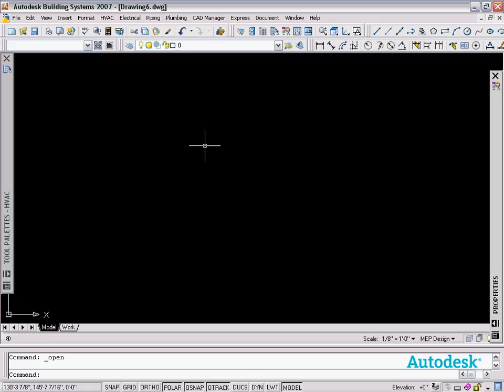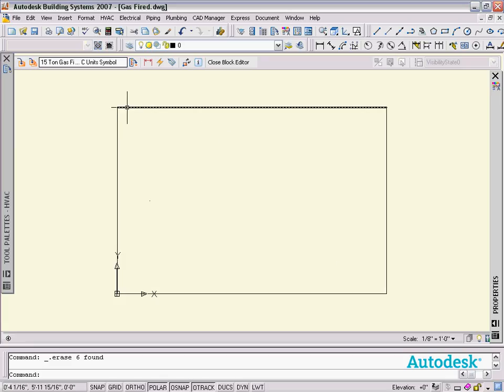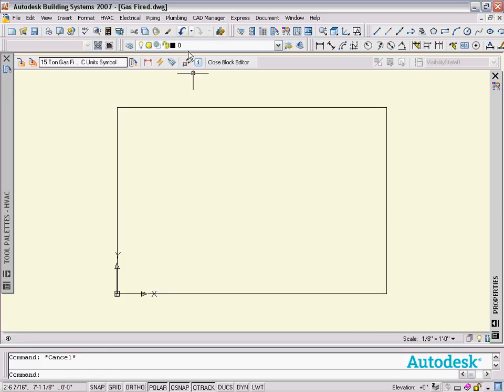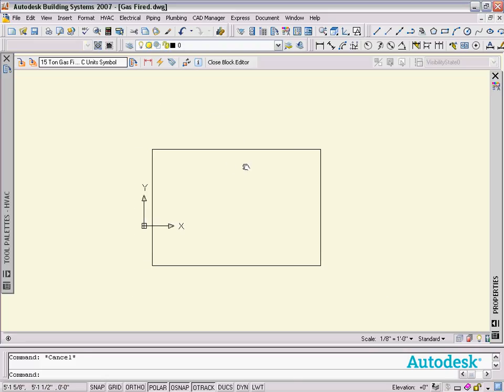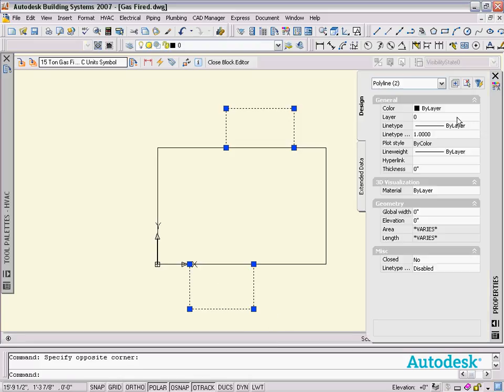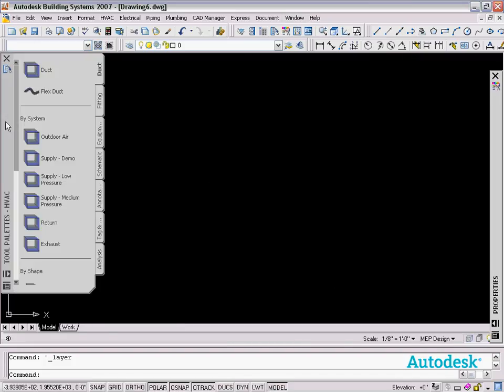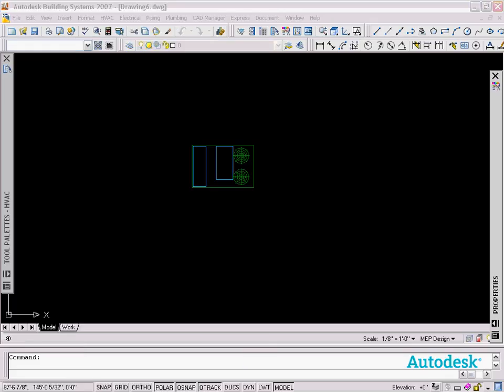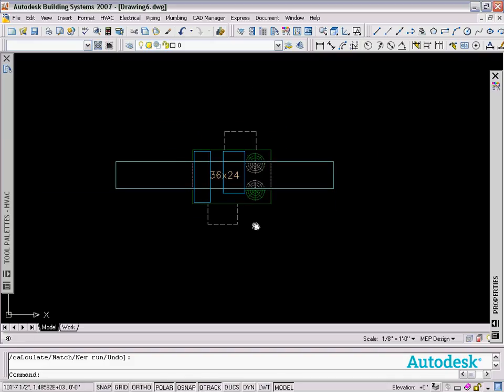Block Based MvParts with Clearances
Some older AutoCAD MEP information on creating block based MvParts with Clearances.